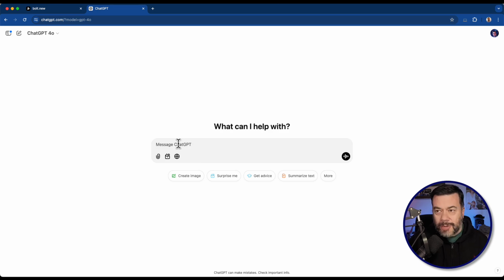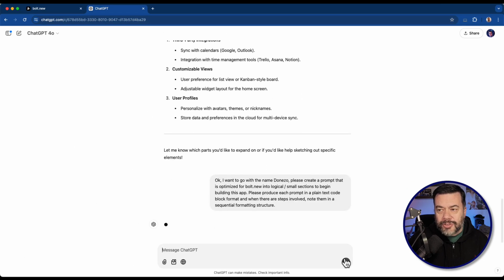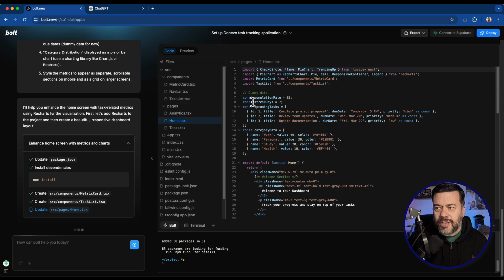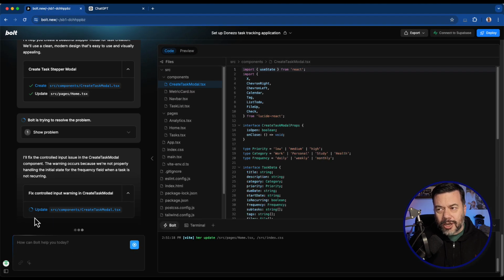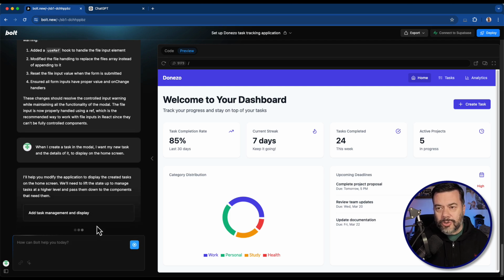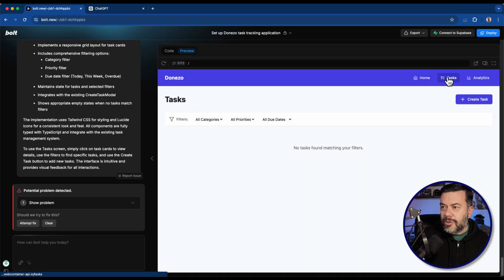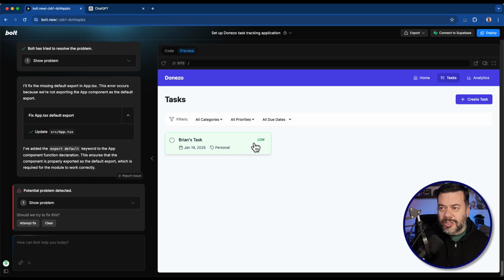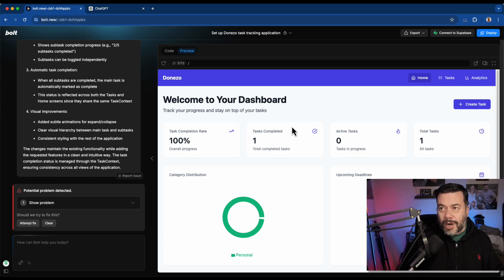✨ Using AI To Bring Ideas To Life - In Minutes!! 🚀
In this video, I walk  you step-by-step through the process of transforming an idea into a functional prototype or MVP. If you've ever had a great idea but struggled to bring it to life, this video is for you! Watch as I build a task-tracking app called "Donezo" using tools like ChatGPT and Bolt.new.

You'll learn how to:
✅ Use ChatGPT to brainstorm app ideas, features, and designs.
✅ Generate and refine functional prototypes with Bolt.new, an AI-powered code generation platform.
✅ Iterate on your prototype with natural language prompts for enhancements.
✅ Add interactive features like task creation, detailed views, and subtask management.

Whether you're a developer or someone with zero coding experience, you'll see how these tools make app development accessible, fast, and fun. By the end, you'll be inspired to turn your own ideas into reality!

Bookmarks:
0:05 – Introduction and Overview
0:36 – ChatGPT Prompt for App Idea and Features
1:30 – Choosing the Name "Donezo"
3:01 – Using Bolt.new for Initial Prototype Setup
5:18 – Building a Dashboard with Metrics
6:13 – Creating Tasks with a Stepper Modal
8:45 – Displaying Tasks on Home and Task Screens
12:22 – Expanding Details and Subtask Management
14:45 – Completing Subtasks and Task Progress Tracking